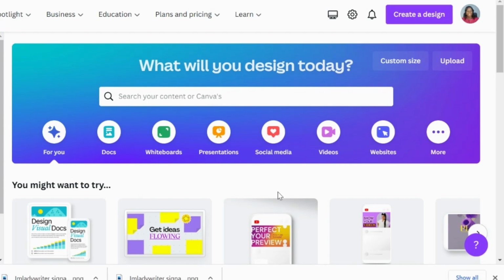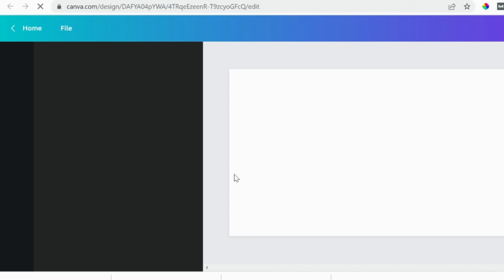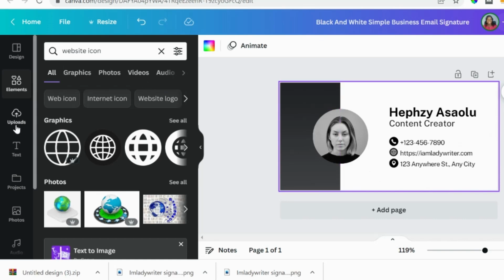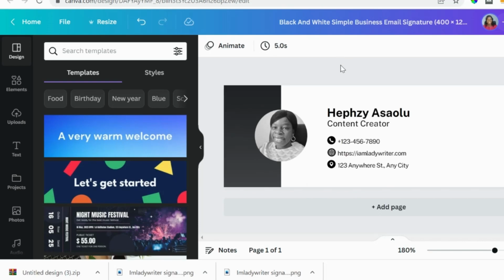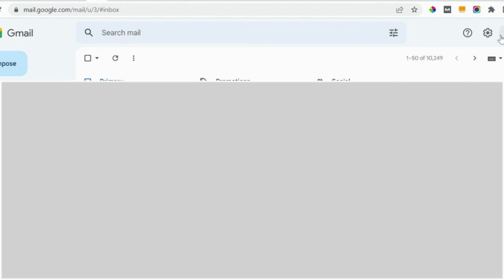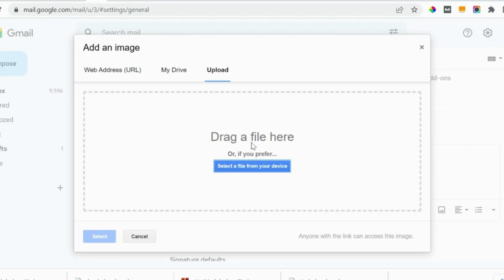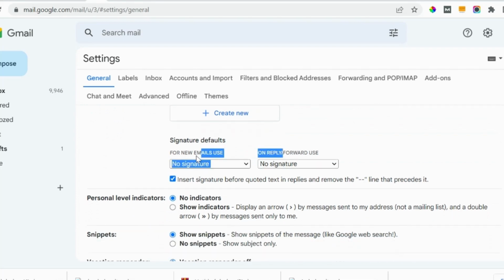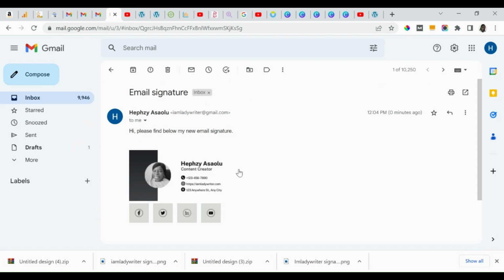How to create an email signature in Canva with logos and clickable links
Are you looking for how to create an email signature in Canva with clickable social media icons? In this video, you will learn how to create a professional email signature with clickable website and social media links. You can easily create the design using Canva templates, and download and upload it to your email software such as Gmail. If you are ready to learn, then let's get to it.